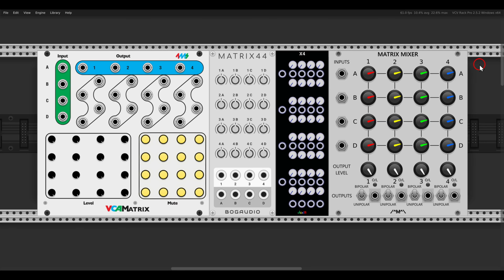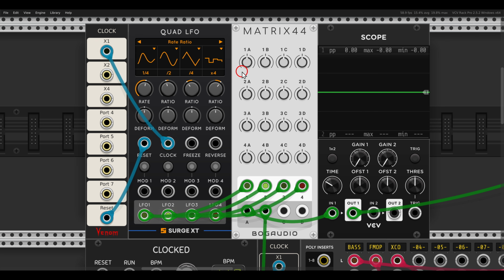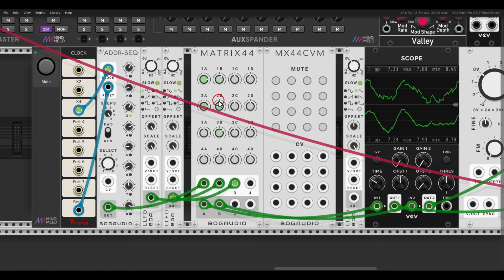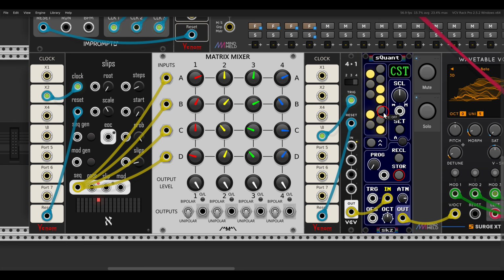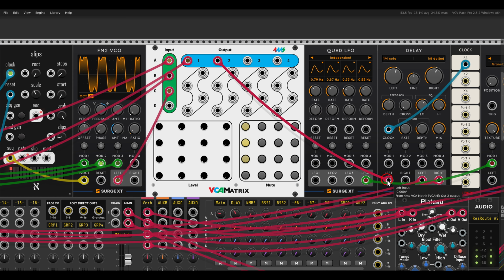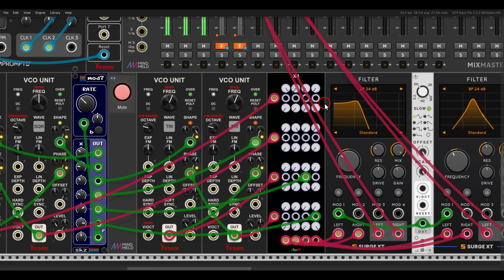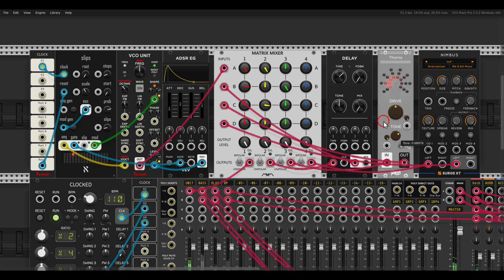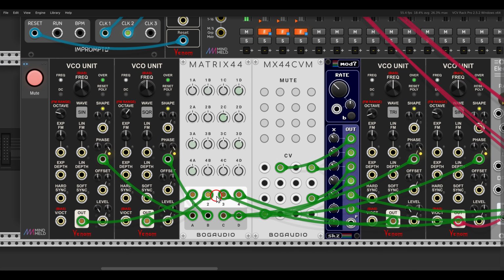How to use Matrix Mixers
00:00 - Introduction
01:20 - Modulation
05:00 - sequences
08:02 - Audio
12:05 - feedback